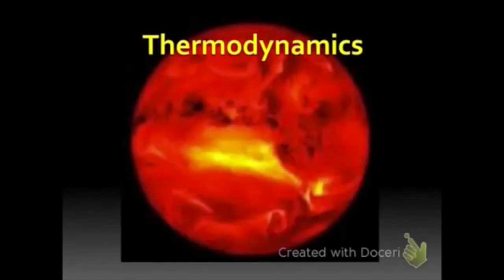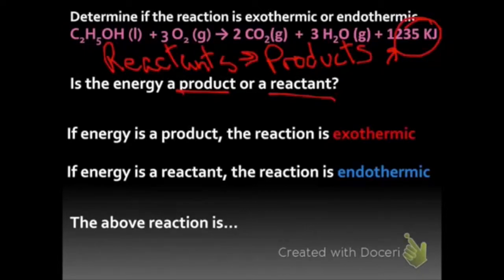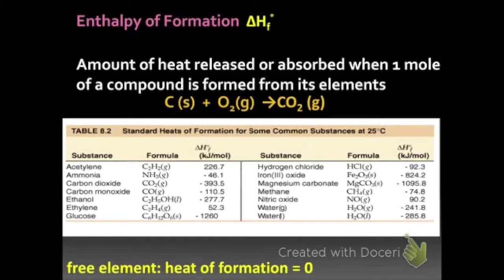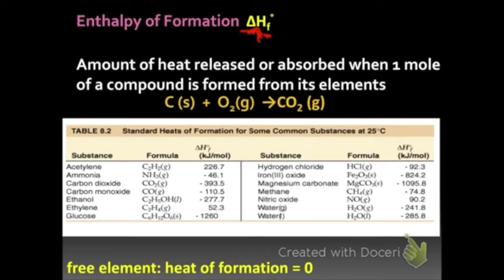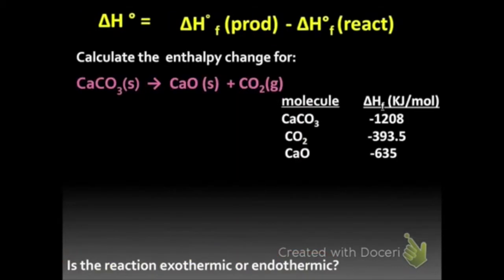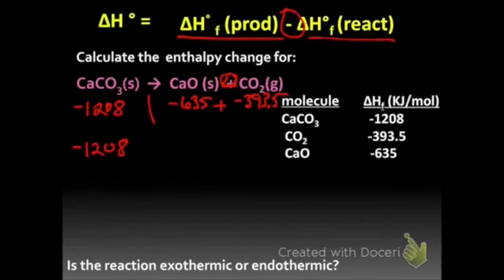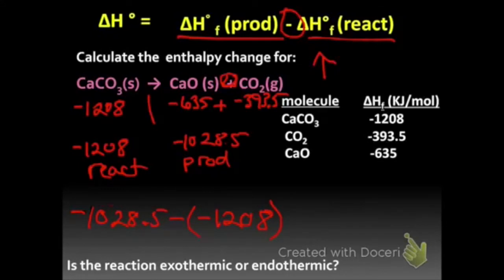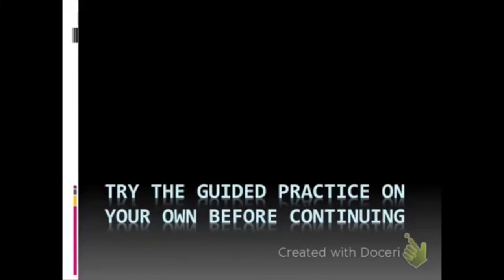12B-1B Heat of Reaction Notes